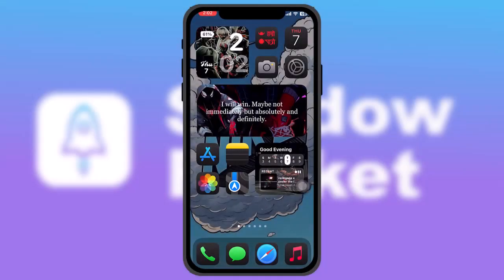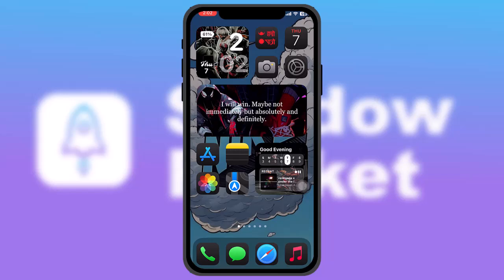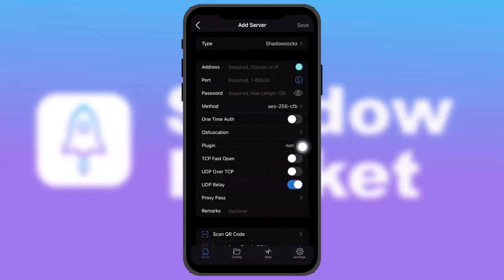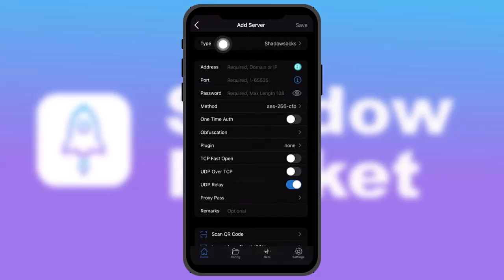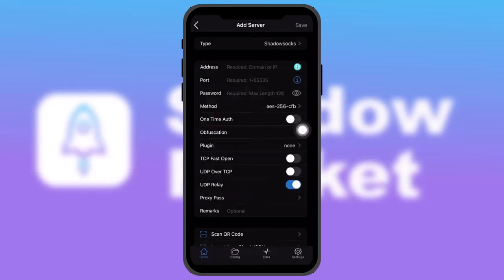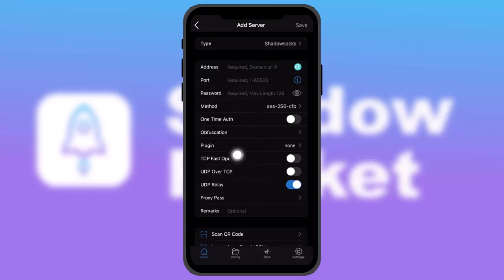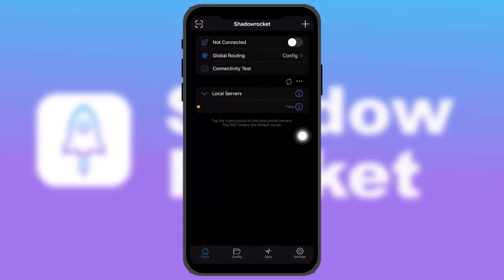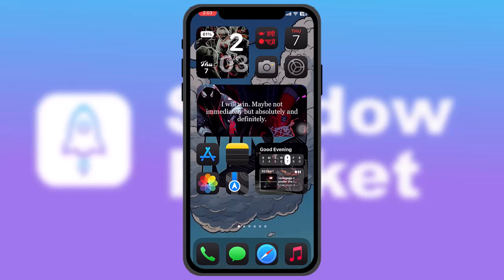Boost Your Online Anonymity: How to Set Up SOCKS5 Proxy on Shadow rocket - A Quick Guide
Want to know How To Add SOCKS5 Proxy to Shadowrocket for Improved Security and Anonymity but don't know how?
This quick video will guide you to Add SOCKS5 Proxy to Shadowrocket for Improved Security and Anonymity

So, in this few simple steps you can successfully Add SOCKS5 Proxy to Shadowrocket for Improved Security and Anonymity

Timestamps :
00:
00:
00:
00: